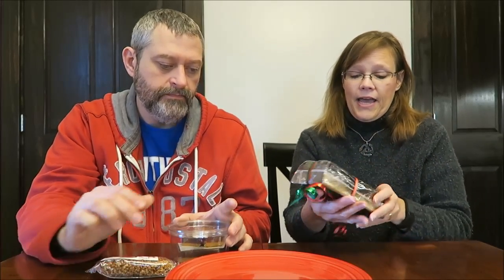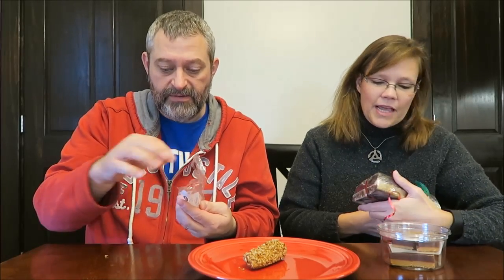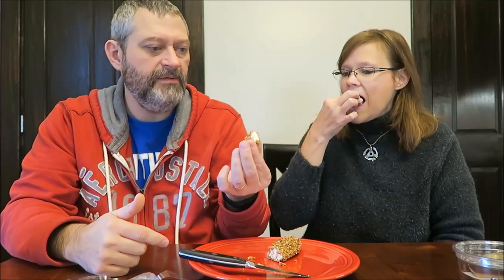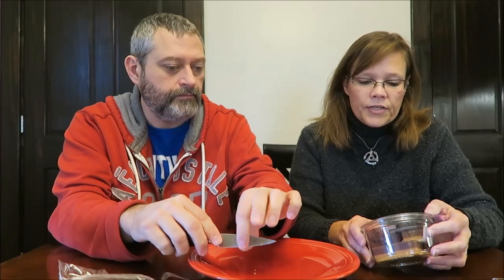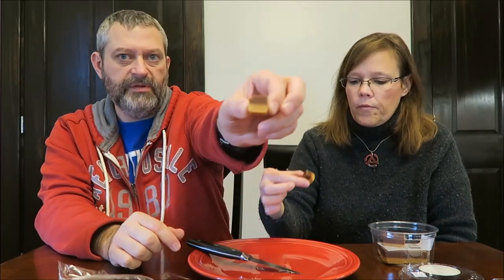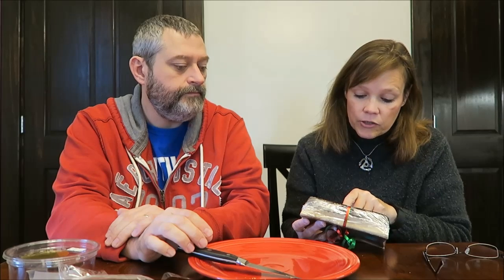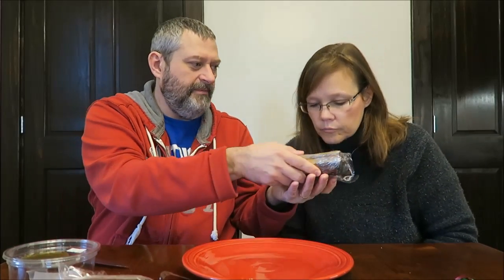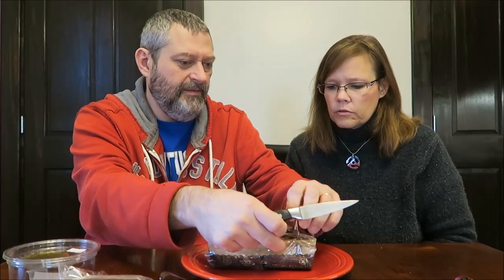Old Kentucky Chocolates: Kentucky Bourbon Fruit Cake, Chocolate PB Fudge & Pecan Roll Review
This is a taste test/review of the three items we bought from Old Kentucky Chocolates: Kentucky Bourbon Fruit Cake, Chocolate Peanut Butter Fudge and a Pecan Roll.
* The Kentucky Bourbon Fruit Cake was $11.50.
* The Chocolate Peanut Butter Fudge was $3.95.
* The Pecan Roll was $1.95.